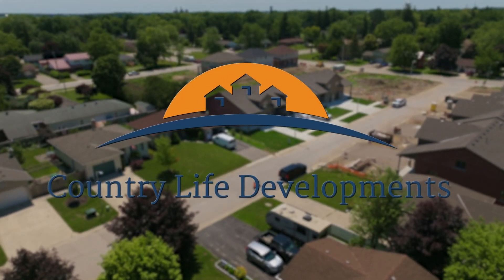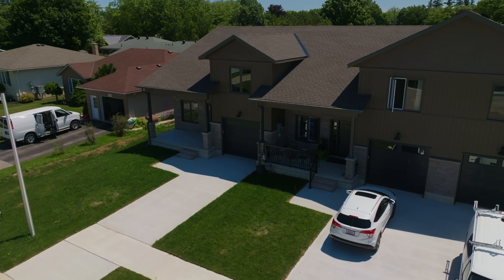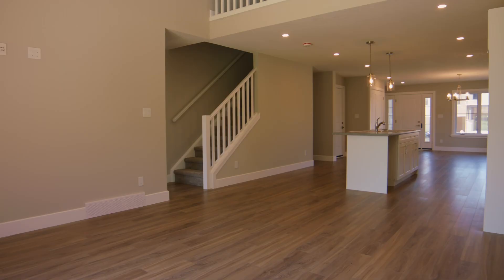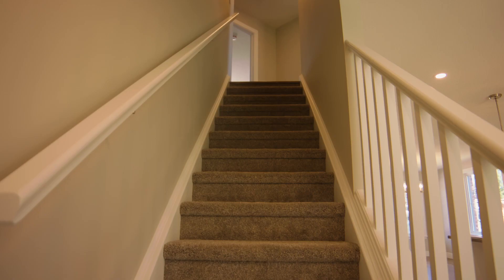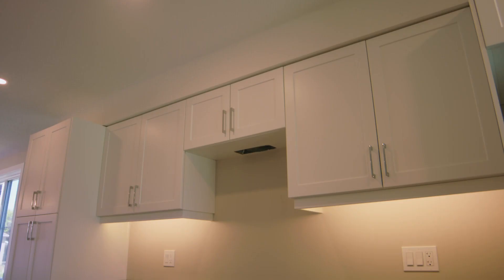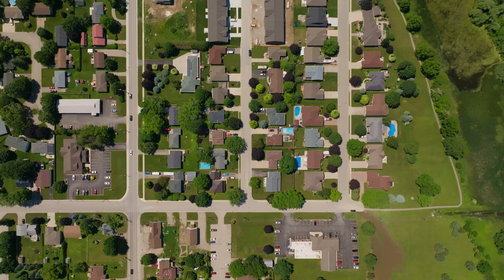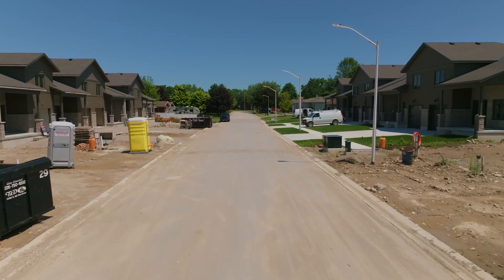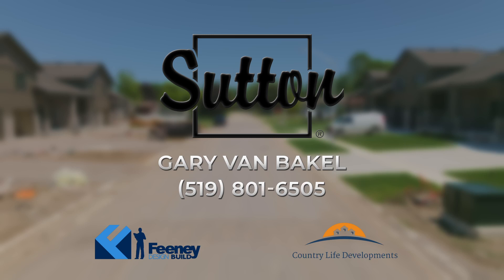Feeney Design Build: Bungalofts for Sale | Thames Avenue, Mitchell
Make Thames Avenue in Mitchell your new home in a Feeney Design Build home.

Country Life Developments is pleased to offer the BUNGALOFT freehold townhouse built by Feeney Design Build. This is one of the most spacious plans for MAIN FLOOR LIVING with the bonus of a second level that overlooks the first floor. The main floor features a foyer that leads through to an open vaulted floor plan with the dining room and kitchen at the front of the home. There is a large island that is open to the living room at the back. The master bedroom has a walk-through closet to the cheater ensuite and laundry area. Up in the loft, you will find a 2nd large bedroom, bathroom and open rec room area. This extra space upstairs is ideal for visitors or a great home office for the buyer who prefers to work from the comfort of home, without taking over their main living space.

The exterior features brick, stone and siding. There is a large 1 car garage and a poured concrete patio out back. Concrete driveways will be added to each unit as well.

The basement can be finished for an additional bedroom, rec room and bathroom if required. Located by the River, Golf Course, Doctors Office and Pharmacy; Thames Ave offers ease of getting anywhere around town.

The design and layout have the coziness of a bungalow, with the convenience of having a larger open space.